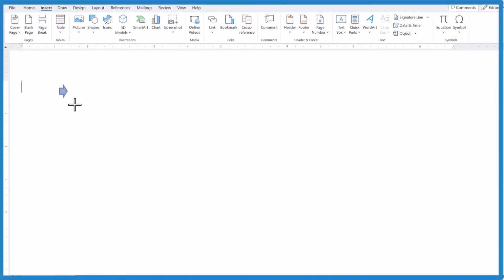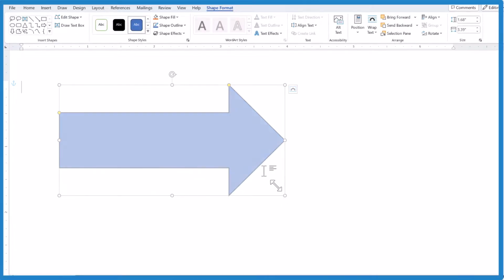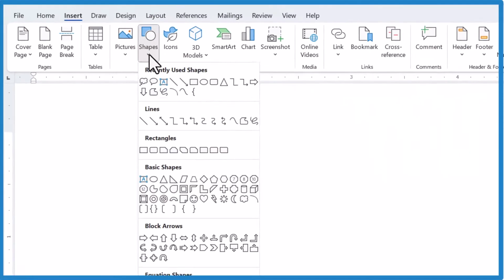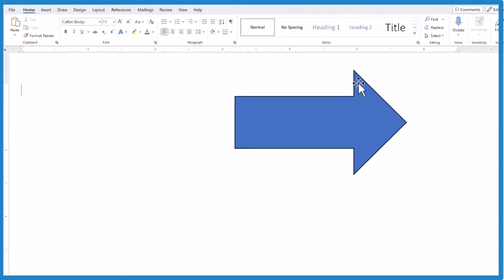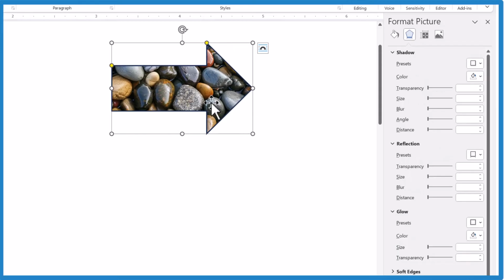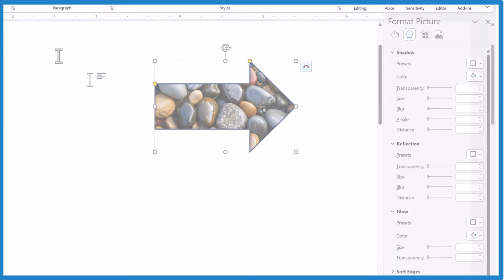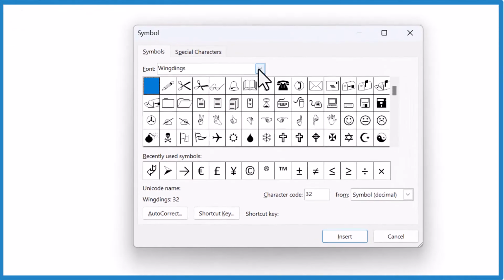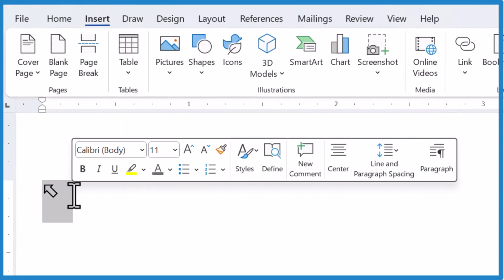How to Insert an Arrow in Microsoft Word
A short video on how to draw a with an arrow in Microsoft Word.  This works well for most recent versions.  For earlier versions of Microsoft Word you may need to look under the "Drawing" tab.

Go to the "Insert" Tab:
Navigate to the "Insert" tab in the Word ribbon.

Choose "Shapes":
Click on the "Shapes" button in the Illustrations group. A dropdown menu will appear.

Select the Arrow Shape:
In the Shapes menu, locate the "Lines" or "Block Arrows" section. Choose an arrow shape from the available options. Common arrow shapes include "Arrow" or "Chevron."

Draw the Arrow:
Click and drag on the document to draw the arrow. Hold down the "Shift" key while dragging to maintain proportions and create a straight arrow.

Adjust the Arrow:
After drawing the arrow, you can resize and reposition it as needed. Click on the arrow to select it, then use the resizing handles to modify its size.

Format the Arrow:
To format the arrow, go to the "Format" or "Drawing Tools" tab that appears when the arrow is selected. Here, you can change the arrow's color, line style, and other formatting options.

Rotate the Arrow (Optional):
To rotate the arrow, click on the rotation handle (a small circle above the arrow), then drag to the desired angle.

Add Text to the Arrow (Optional):
If you want to add text to the arrow, right-click on the arrow, choose "Add Text," and enter your text.